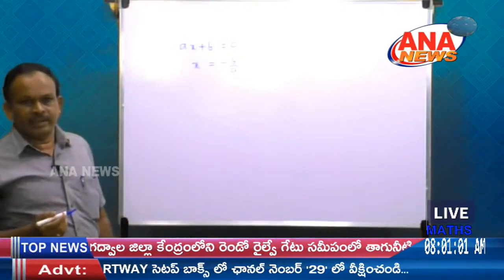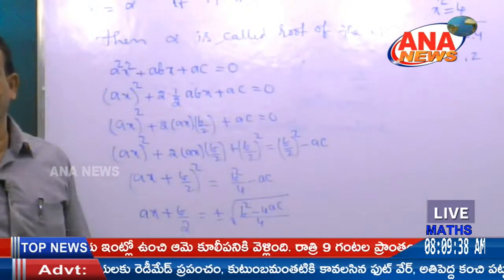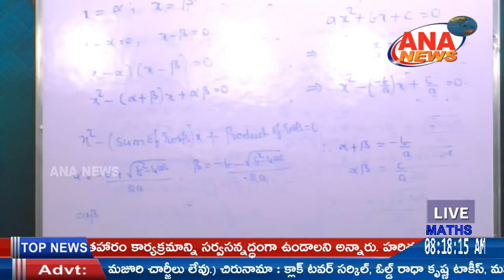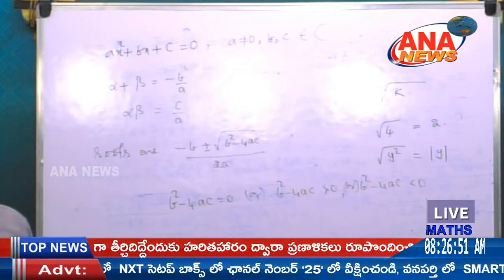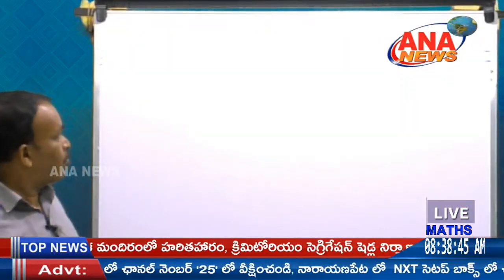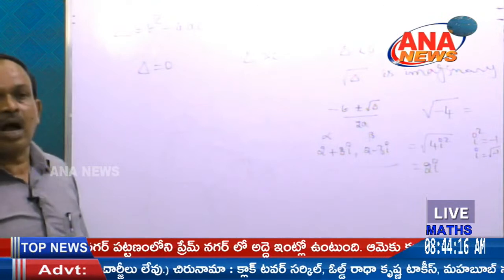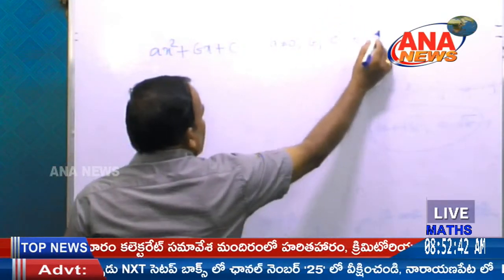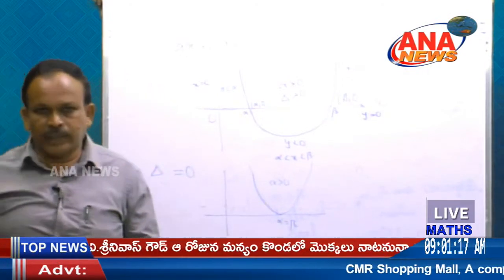ANA NEWS || 3D DIGITAL LEARNING FOR INTERMEDIATE STUDENTS || SUB :- MATHS || 25-06-2020 || SHRADDHA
ANA NEWS || 3D DIGITAL LEARNING FOR INTERMEDIATE STUDENTS || SUB :- MATHS || 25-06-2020 || SHRADDHA JR COLLEGES || MAHABUBNAGAR DIST || ANA NEWS MBNR